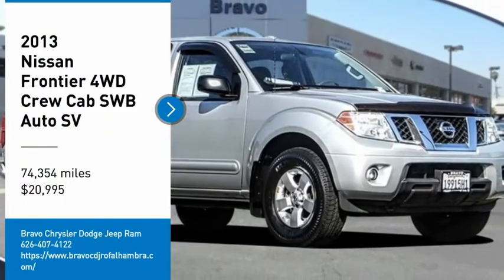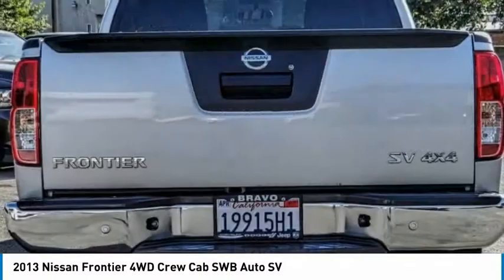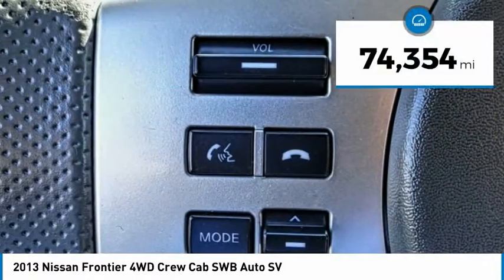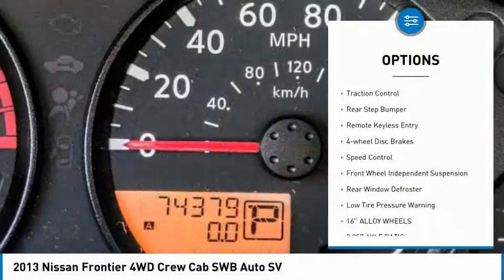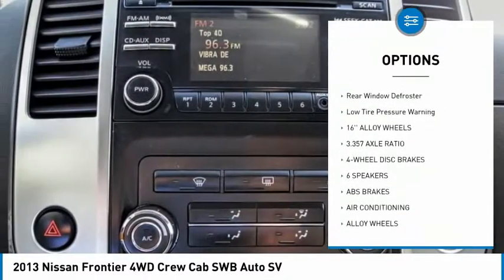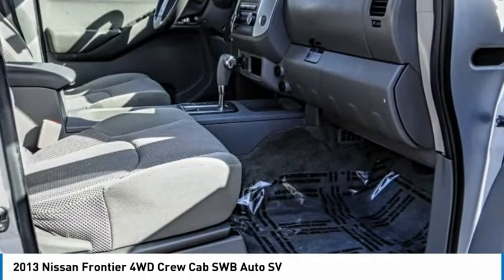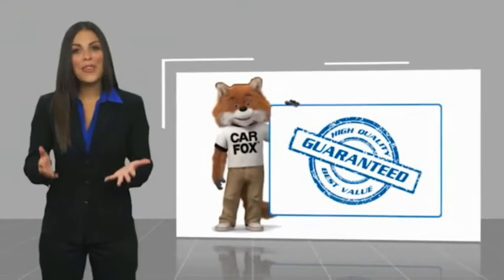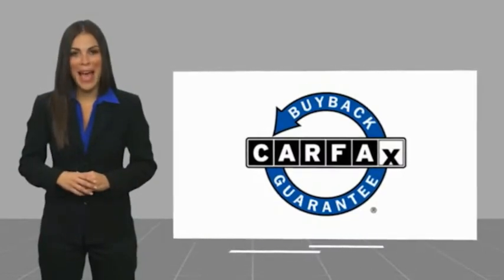2013 Nissan Frontier MONTEREY PARK ROSEMEAD EL MONTE MONTEBELLO LOS ANGELES C81822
2013 Nissan Frontier 4WD Crew Cab SWB Auto SV

1100 W Main St.

BRAVO CHRYSLER DODGE JEEP RAM OF ALHAMBRA, PROUDLY SERVING LOS ANGELES, SAN GABRIEL VALLEY, MONTEREY PARK, EL MONTE, AND SURROUNDING CALIFORNIA LOCATIONS. THIS LIGHT GRAY 2013 Nissan FRONTIER IS EQUIPPED WITH A 4.0L DOHC 24-valve V6 engine, AUTOMATIC TRANSMISSION, AND RECEIVES AN ESTIMATED 15 City/21 Hwy MPG. CONTACT BRAVO CHRYSLER DODGE JEEP RAM OF ALHAMBRA TO SCHEDULE A TEST DRIVE AND TAKE THIS 2013 Nissan FRONTIER HOME TODAY, OR VISIT OUR SHOWROOM CONVENIENTLY LOCATED AT 1100 W. MAIN STREET ALHAMBRA, CA 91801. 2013 Nissan FRONTIER 4WD Crew Cab SWB Auto SV 16 Alloy Wheels, 3.357 Axle Ratio, 4-Wheel Disc Brakes, 6 Speakers, ABS brakes, Air Conditioning, Alloy wheels, AM/FM radio: SiriusXM, AM/FM/CD w/6 Speakers, Anti-whiplash front head restraints, Bumpers: body-color, CD player, Cloth Seat Trim, Driver door bin, Driver vanity mirror, Dual front impact airbags, Dual front side impact airbags, Electronic Stability Control, Front anti-roll bar, Front Bucket Seats, Front Center Armrest, Front reading lights, Front wheel independent suspension, Illuminated entry, Low tire pressure warning, MP3 decoder, Occupant sensing airbag, Overhead airbag, Overhead console, Panic alarm, Passenger door bin, Passenger vanity mirror, Power door mirrors, Power steering, Power windows, Radio data system, Rear step bumper, Rear window defroster, Reclining Front Bucket Seats, Remote keyless entry, Speed control, Speed-sensing steering, Split folding rear seat, Steering wheel mounted audio controls, Tachometer, Tilt steering wheel, Traction control, Variably intermittent wipers, Voltmeter. 4D Crew Cab 4.0L V6 DOHC 4WD 5-Speed Automatic with Overdrive Bravo Chrysler Dodge Jeep RAM dealership is a new kind of dealership, where we put our customers ?? needs first. We are located in Alhambra, CA, just miles east from the Downtown Los Angeles area. Our dealership has been proudly serving the Los Angeles area and the San Gabriel Valley community under our new ownership as of June 6, 2017. When shopping for a new vehicle you will get assigned a professional Product Specialist to help you find the right vehicle for you. No commission, no pressure is our motto. Our Service Department does not fall behind, we have on-hand knowledgeable Service Advisor ??s that offer multi-lingual service in English, Spanish, and Mandarin Chinese. Prices do not include government fees and taxes, any finance charges, any dealer document processing charge, any electronic filing charge, and any emission testing charge. Prices of vehicles on this website d Stock #: C81822 | VIN: 1N6AD0EV1DN714352 | 2013 Nissan FRONTIER PK Bravo Chrysler Dodge Jeep Ram